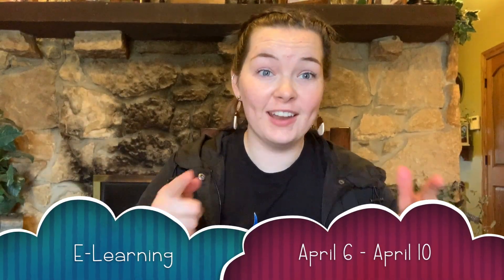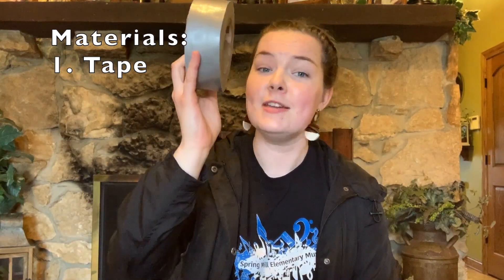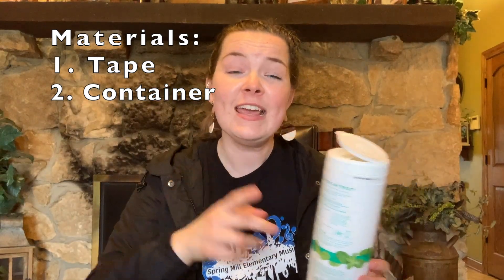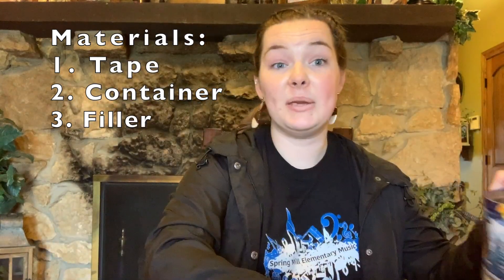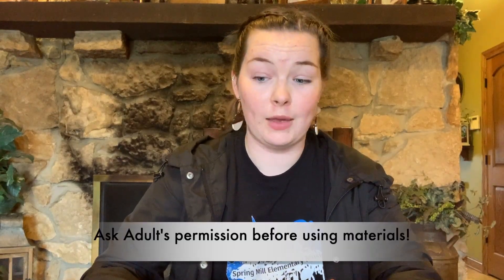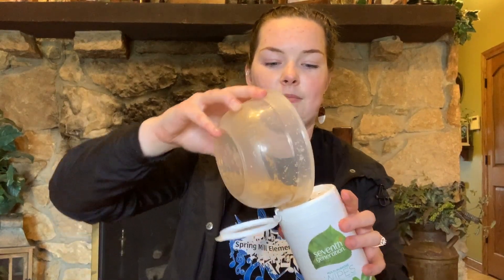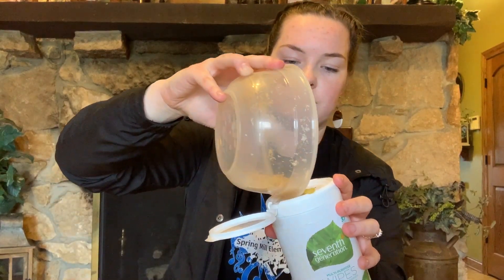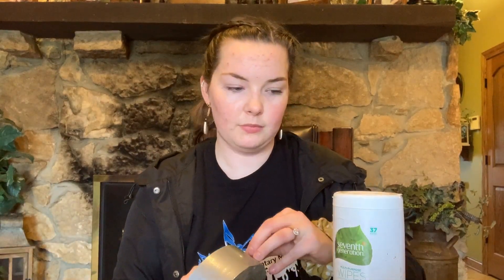E-Learning with Miss Newett: Music for Grades KG - 2nd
Create an Instrument Project! 2nd Graders - check out Canvas for more details.

Follow @SpringMillMusic on Facebook/Instagram/Twitter for E-Learning Updates!